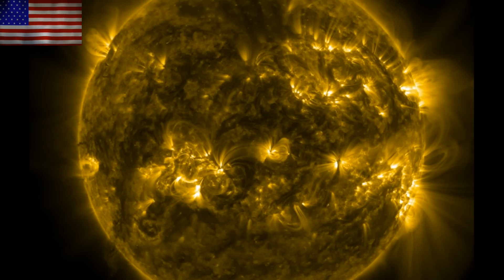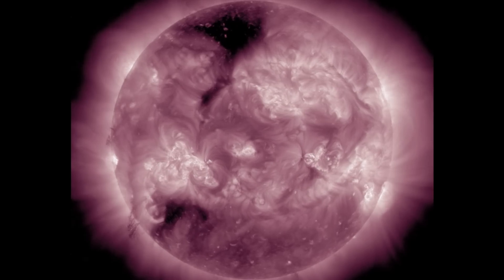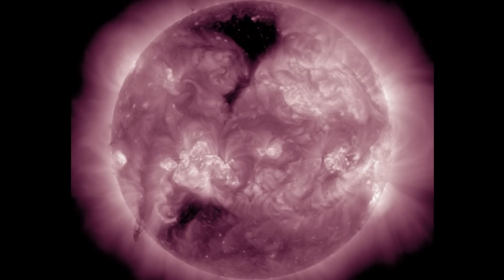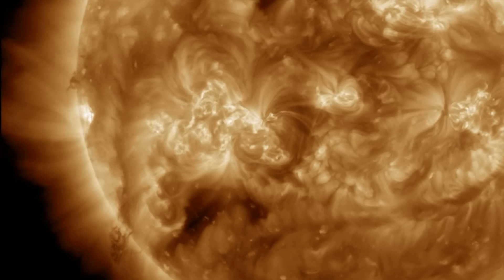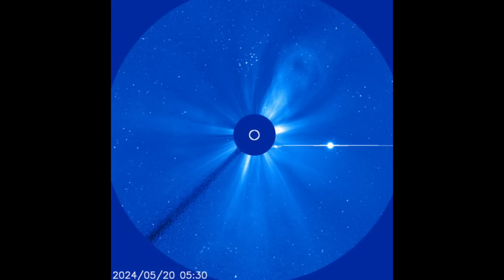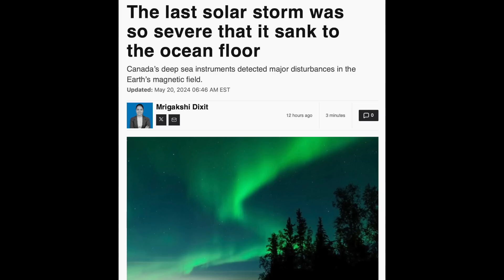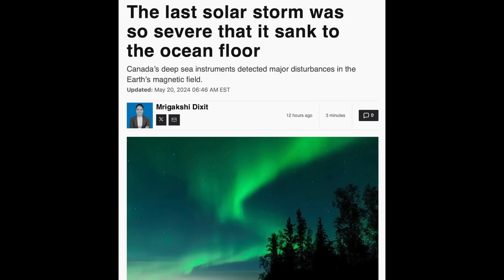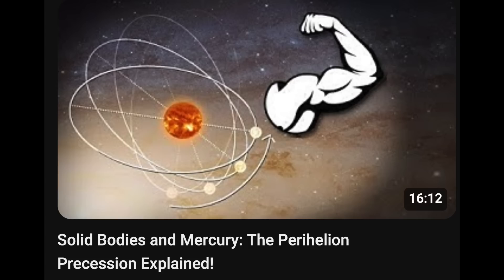Coronal Holes, Earth Taking Heat, Single Nova Repeater | S0 News May.21.2024